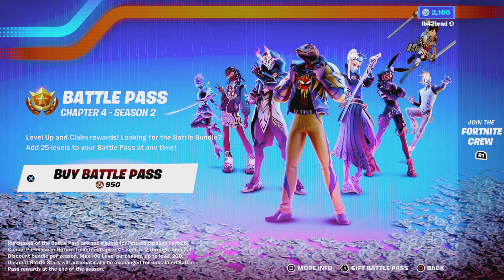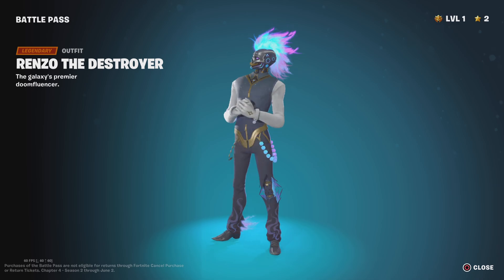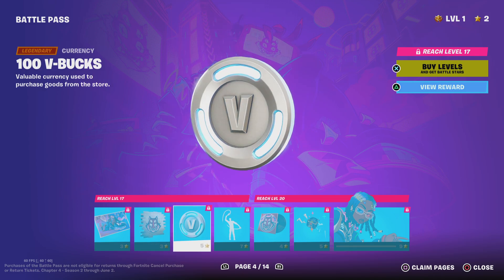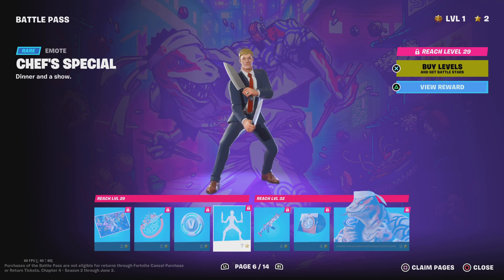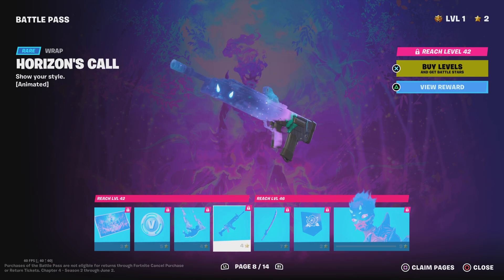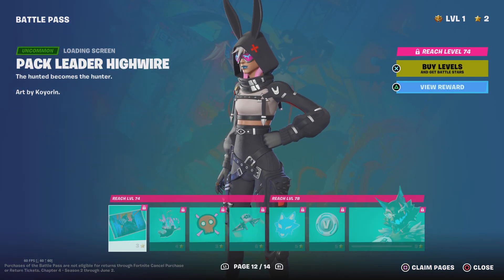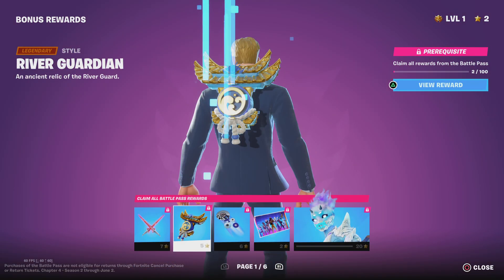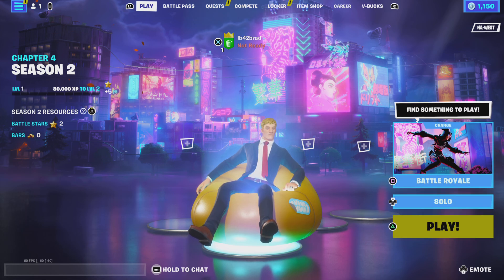NEW *SEASON 2* BATTLE PASS REVIEW!